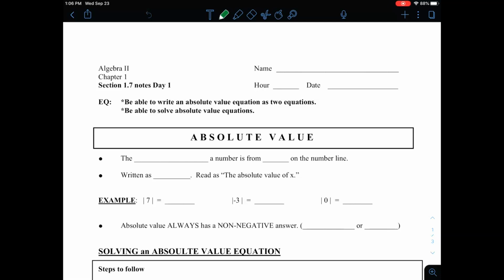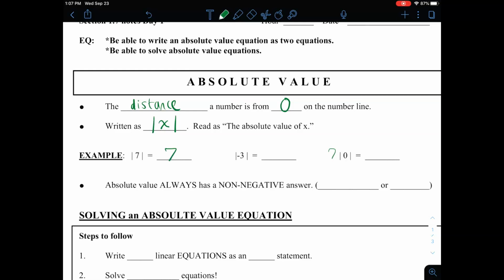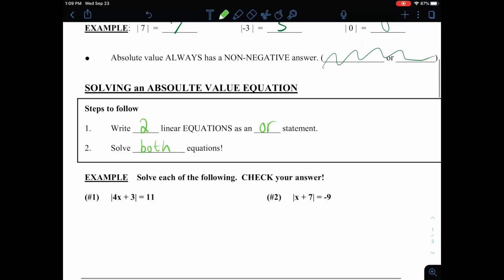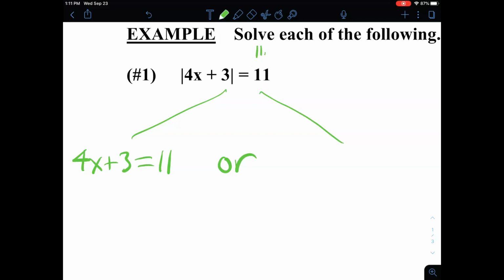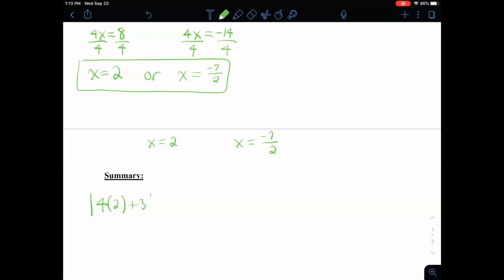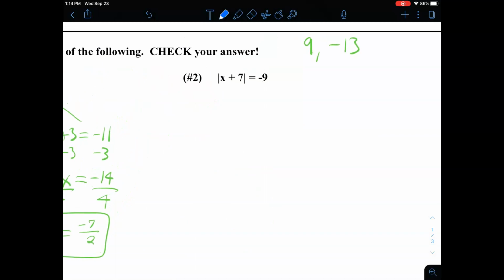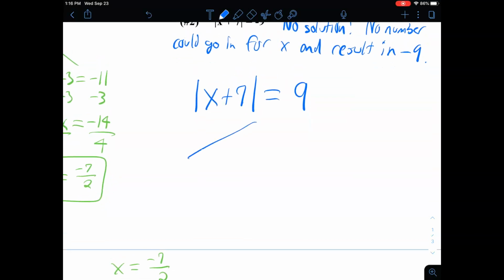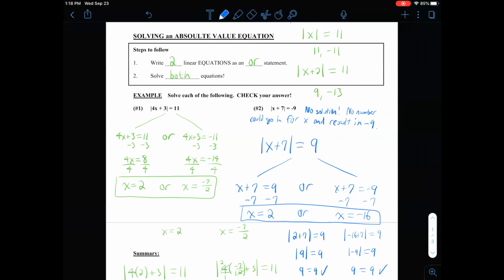1.7 Alg 2 Lesson Part 1